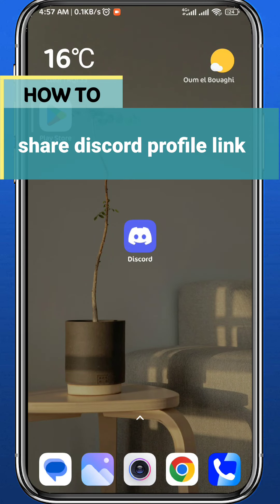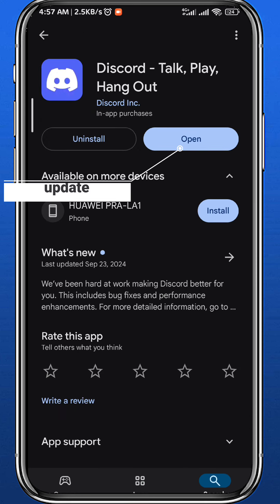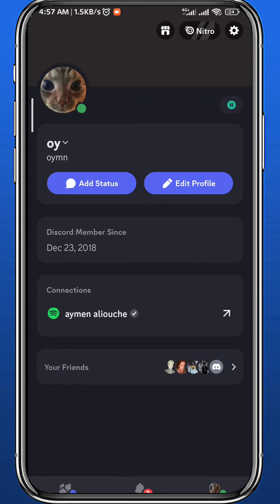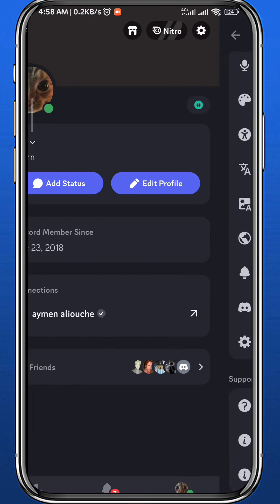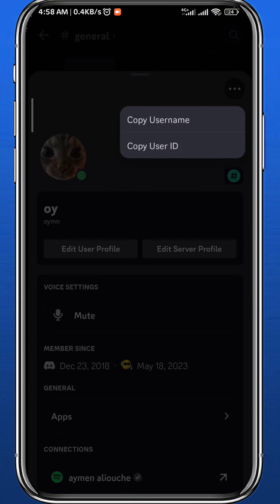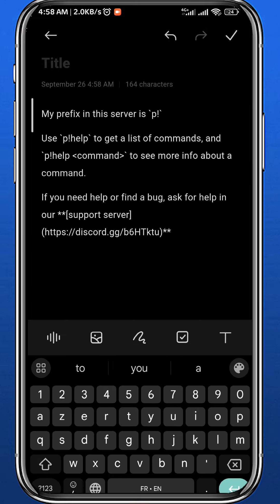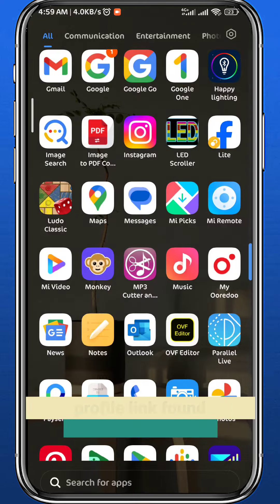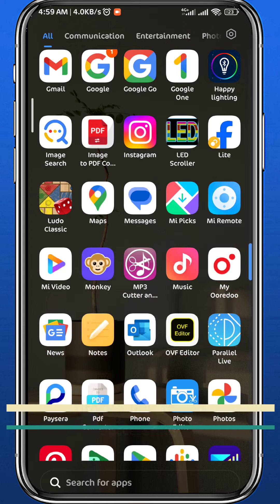How to Share Discord Profile Link | Easiest Way to Find Your Discord Profile Link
Learn How to Share Your Discord Profile Link with this easy step-by-step tutorial.